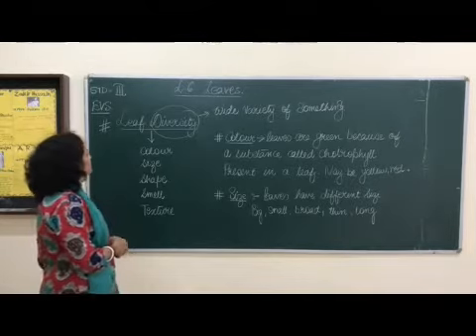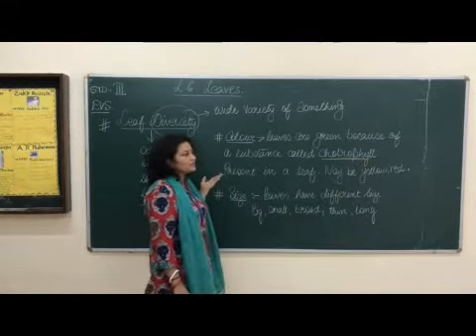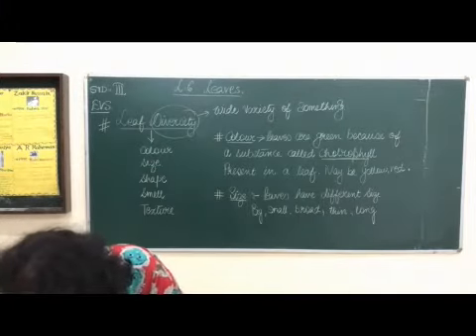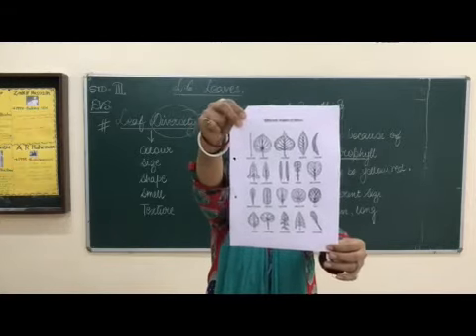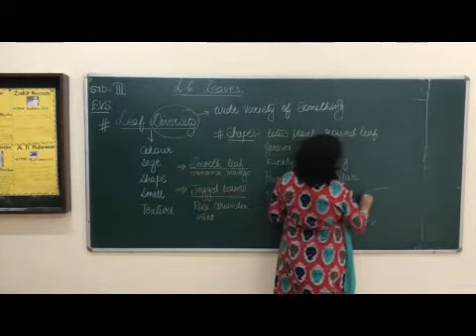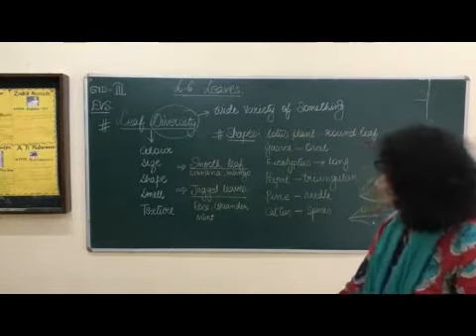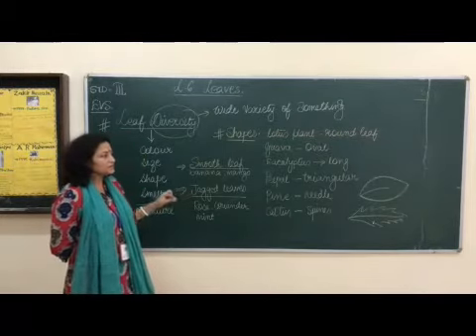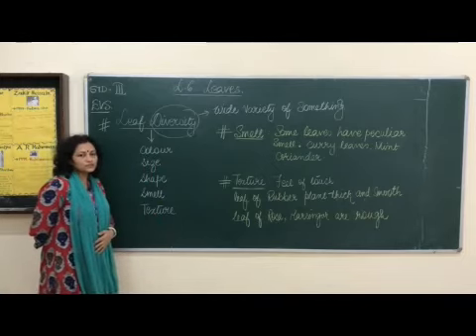III EVS Chapter 6 Leaves Part 2